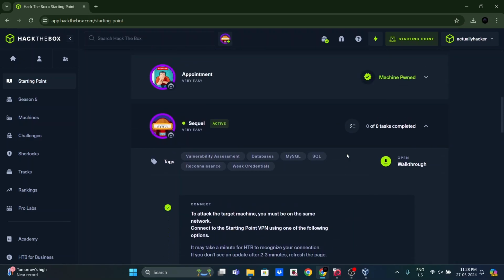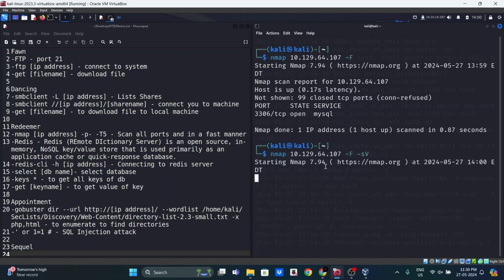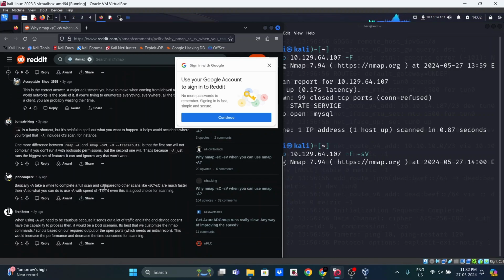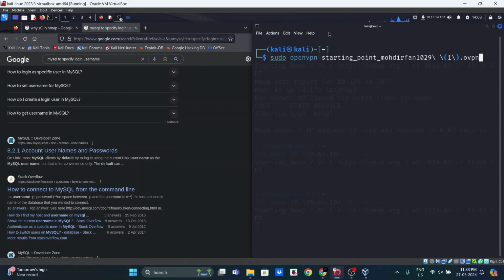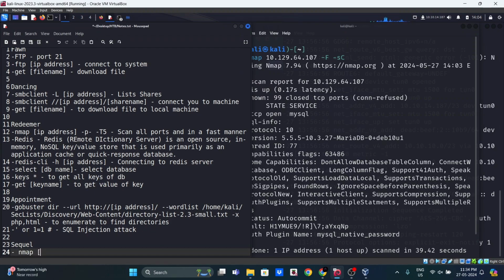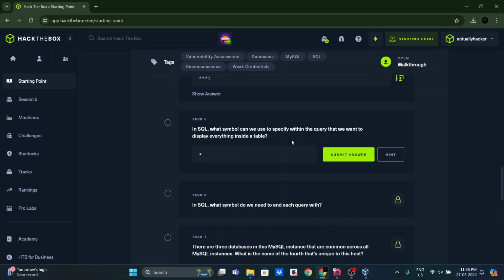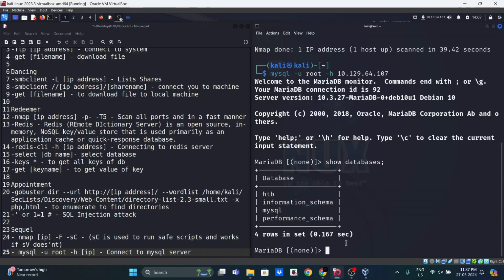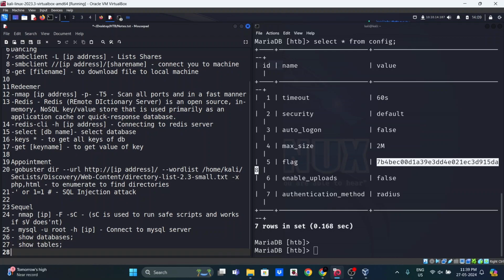EP-7 | HackTheBox | Sequel | Learning to be a Hacker!